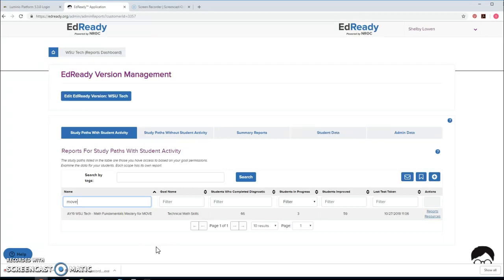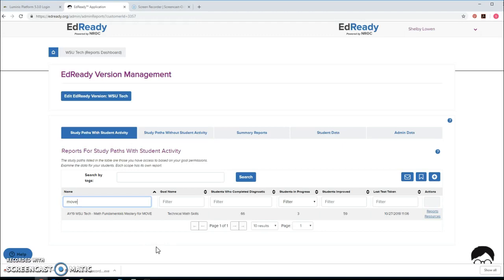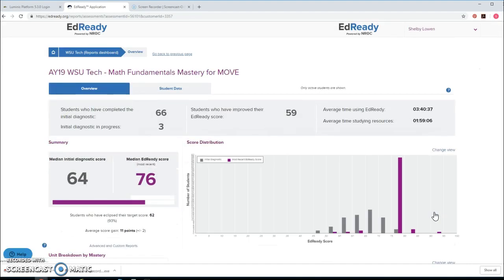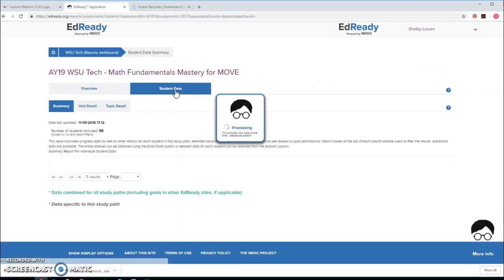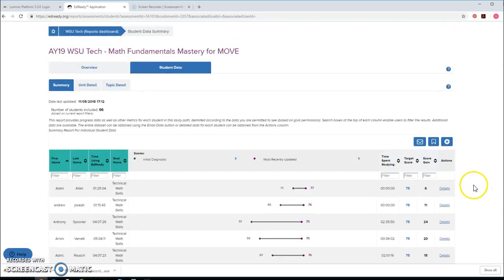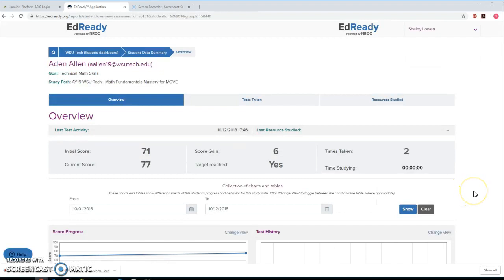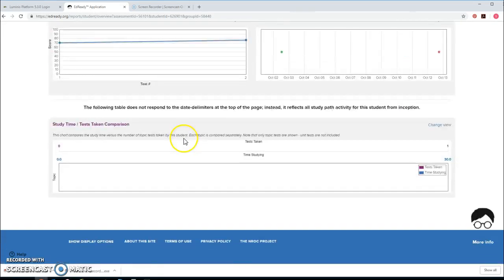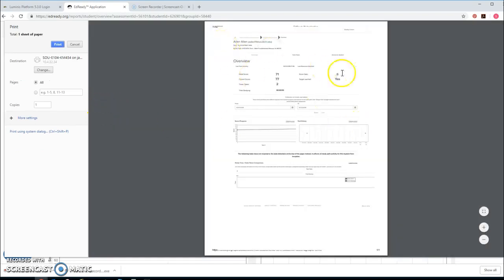EdReady Student Detail report